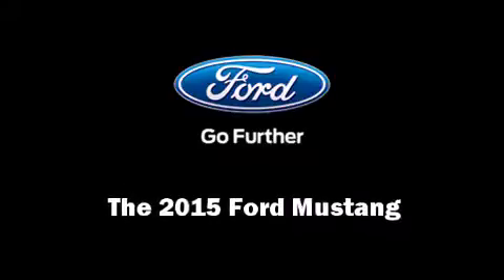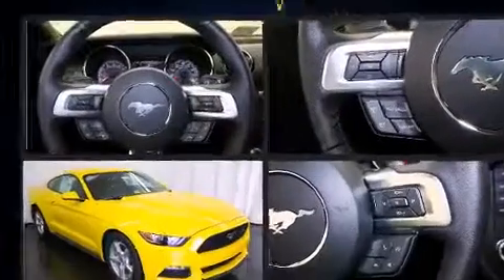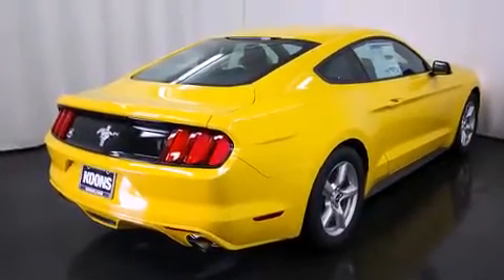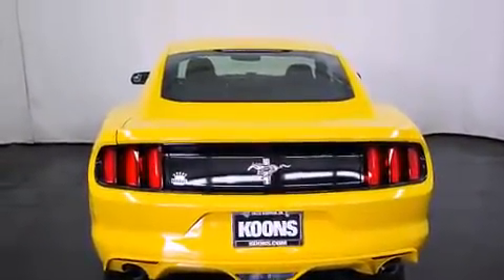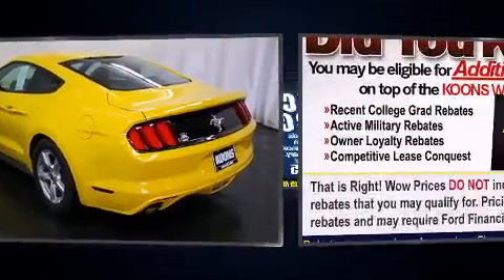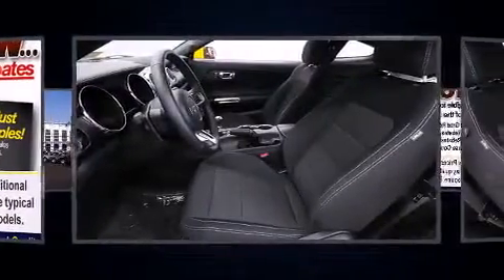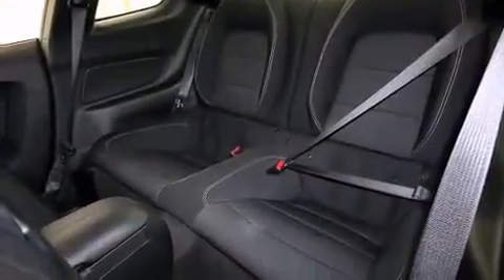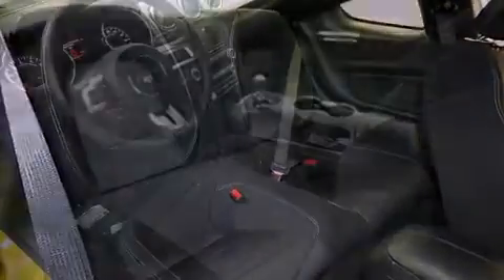2015 Ford Mustang V6 in Sterling, VA 20164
Discerning drivers will appreciate the 2015 Ford Mustang. This 2 door, 4 passenger coupe leads among competitors in its segment. Ford made sure to keep road-handling and sportiness at the top of it's priority list. It features a standard transmission, rear-wheel drive, and a refined 6 cylinder engine. It's equipped with tons of terrific amenities, but it won't break your budget. Such as remote keyless entry, a tachometer, a trip computer, front bucket seats, air conditioning, tilt and telescoping steering wheel, power door mirrors, and power windows. With high intensity discharge headlights illuminating your path, you'll always appreciate maximum visibility. Premium sound drives 6 speakers, providing you and your passengers a sensational audio experience. Safety equipment has been integrated throughout, including: dual front impact airbags with occupant sensing airbag, front SIDE impact airbags, traction control, brake assist, a security system, and 4 wheel disc brakes with ABS. For added security, dynamic Stability Control supplements the drivetrain. We know that you have high expectations, and we enjoy the challenge of meeting and exceeding them! Please don't hesitate to give us a call.